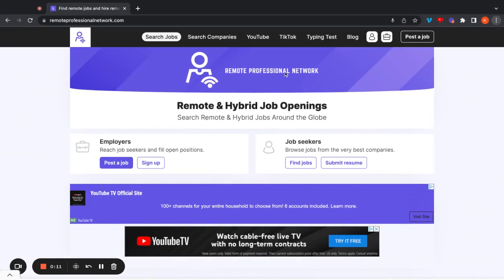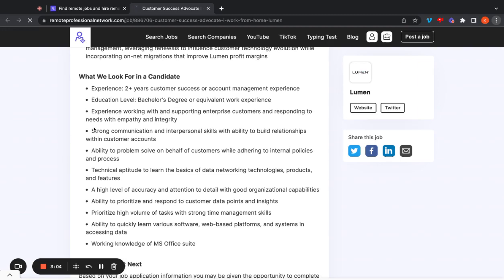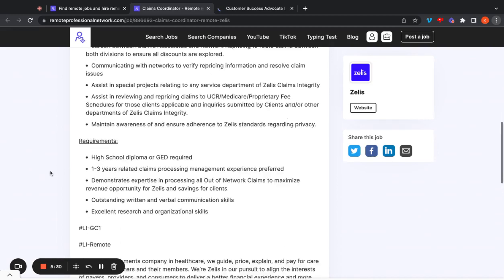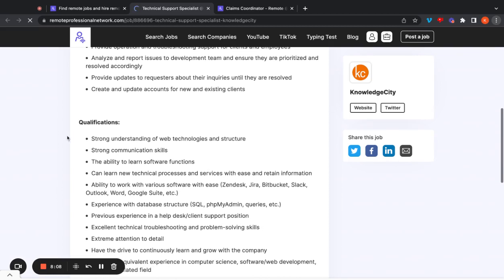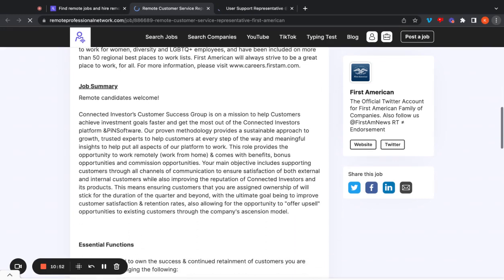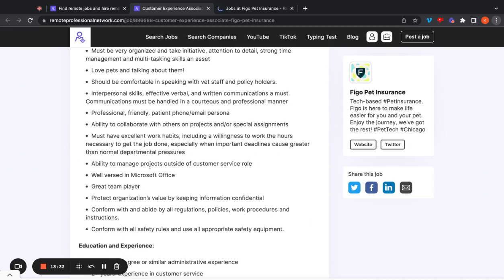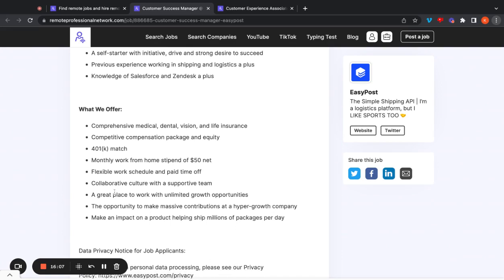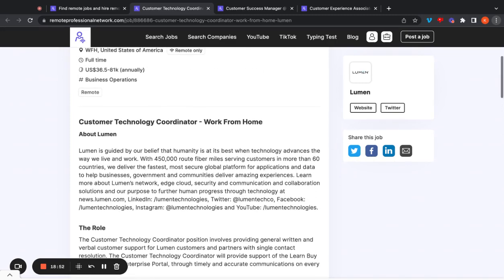easy work from home jobs | HIRING NOW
Make up to $81,000 Per Year in these work from home jobs. Do us a favor, like the video on your way in, it's free & helps the channel!

Our channel also covers:
- legitimate work from home jobs
- Remote Jobs No Experience
- Work from Home Jobs
- Remote Jobs from Home
- Remote Jobs

**Remote Network shares job openings with our community, with the purpose of highlighting openings that may interest members.

We are an online job board that highlights work from home jobs all AROUND THE GLOBE.

Remote Jobs 2023, Full Time Work From Home Jobs, Entry Level Remote Jobs, Entry Level Work From Home Jobs, Job Search, work from home jobs for moms

Chapters:

00:00 - Free Typing Speed Test
00:39 - Remote Customer Success Advocate
04:18 - Remote Claims Coordinator
05:41 - Remote Operations Analyst
07:27 - Remote Technical Support Representative
08:56 - Remote User Support Representative
10:22 - Remote Customer Service Representative
12:08 - Remote Customer Experience Associate
13:53 - Remote Customer Success Manager
16:16 - Remote Customer Technology Coordinator